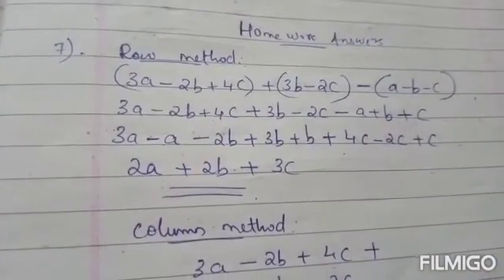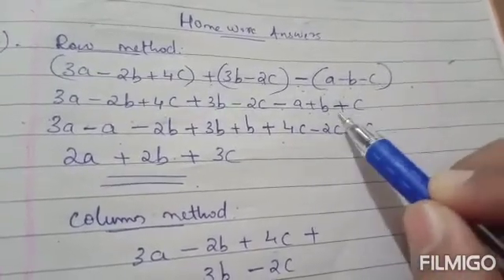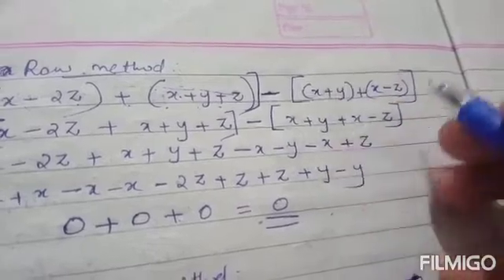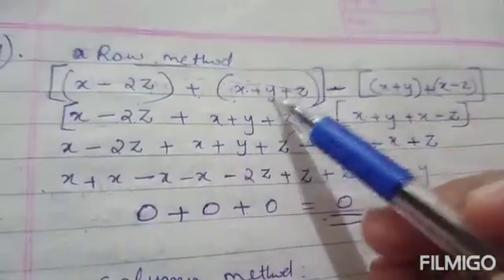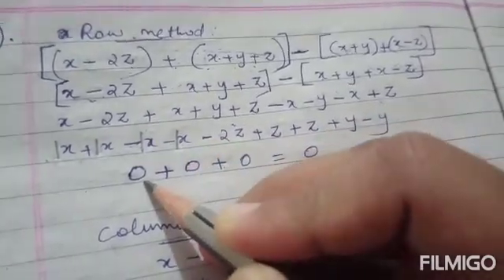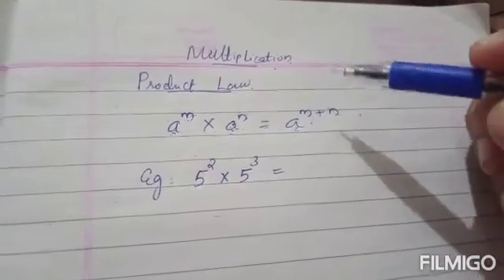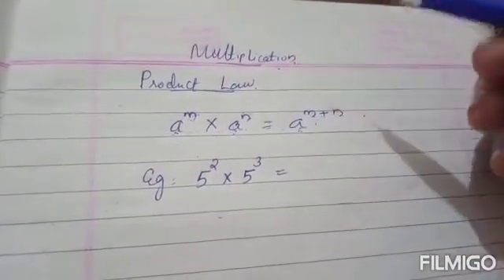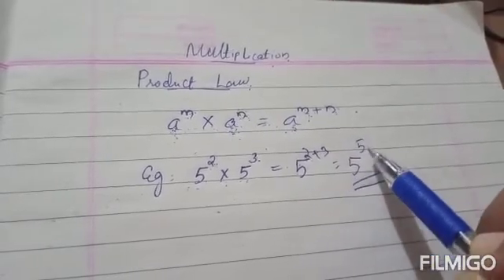17 August 2020